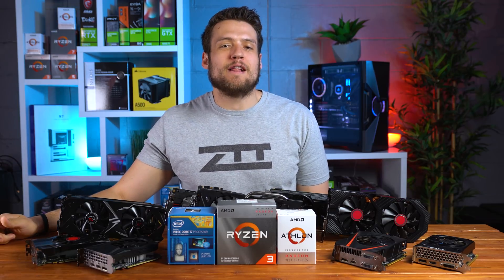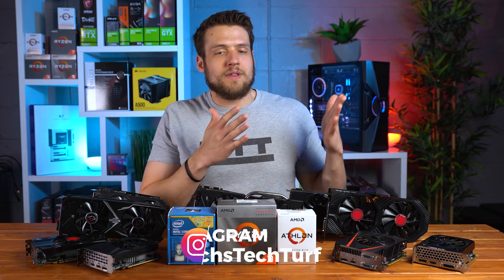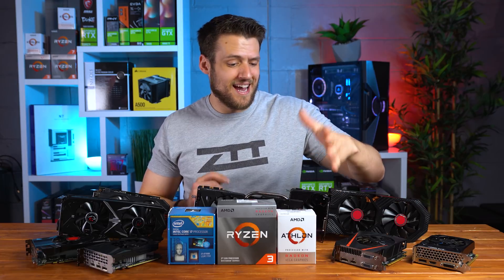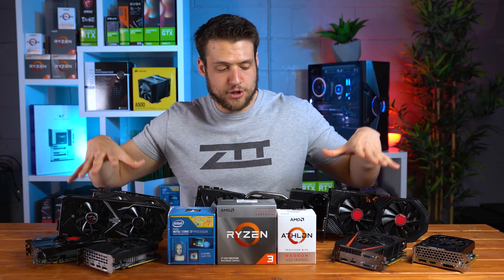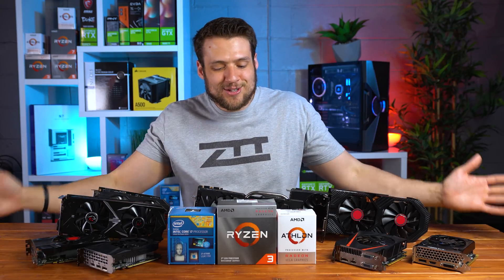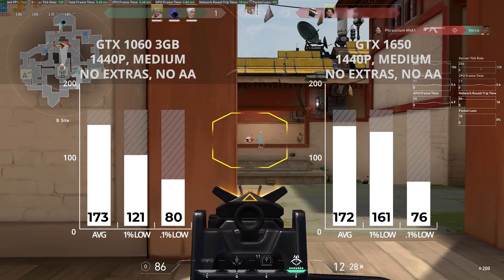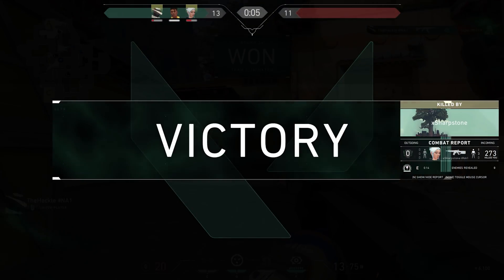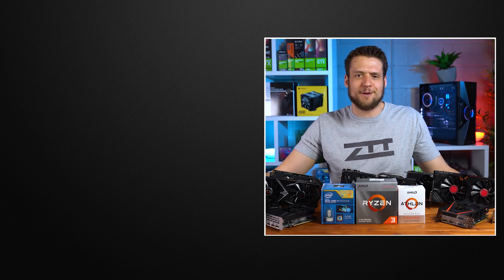Valorant Benchmarks with Budget Graphics Cards and Integrated Graphics!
In today’s video we are benchmarking Valorant with not only some budget graphics cards, but budget integrated graphics and CPUs as well! Valorant without a graphics card is certainly possible!

GTX 750Ti
GTX 960
GTX 970
GTX 1050Ti
GTX 1060
GTX 1650
RX 560
Athlon 200GE
Ryzen 3 3200G
Intel i5 3570

⏲Timestamps:
3:10 - GPU Benchmarks
5:18 - CPU Benchmarks

Support ZTT!

Follow ZTT!